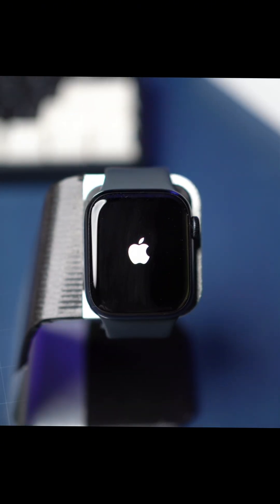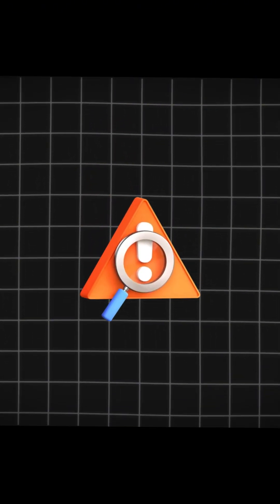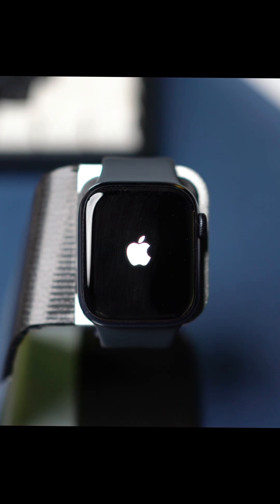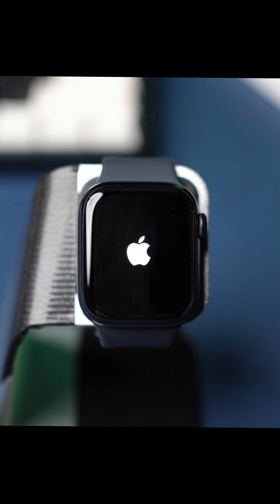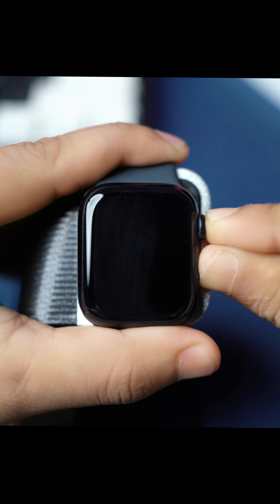Apple Watch Stuck on Apple Logo? | Fix Boot Loop or Frozen Screen Issue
Is your Apple Watch stuck on the Apple logo and not going past the startup screen? This is a common problem, and in this video, I’ll show you how to fix Apple Watch stuck on Apple logo or boot loop issues using simple and proven steps.

Whether your watch is frozen after an update, won’t fully boot, or keeps restarting, these solutions work on all models—Series 3 to Series 9, SE, and Apple Watch Ultra. Learn how to force restart, check for pairing problems, and when to use recovery mode.